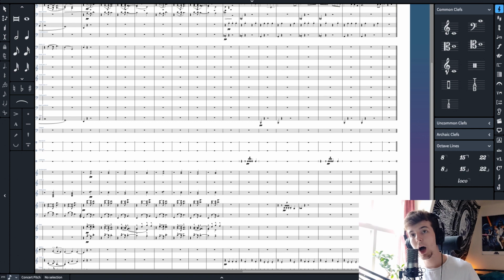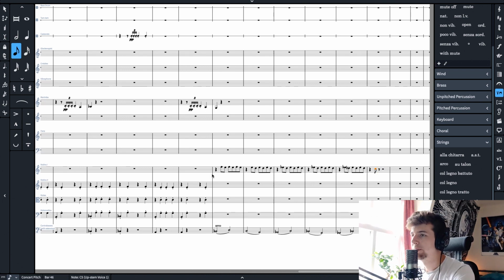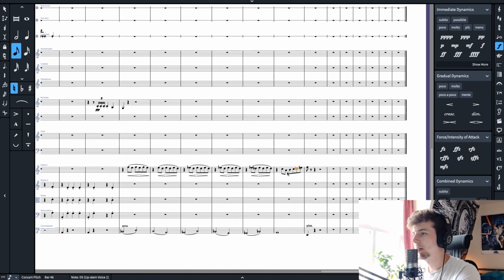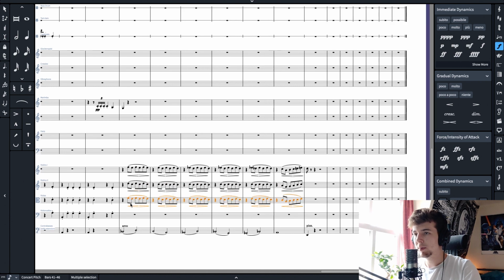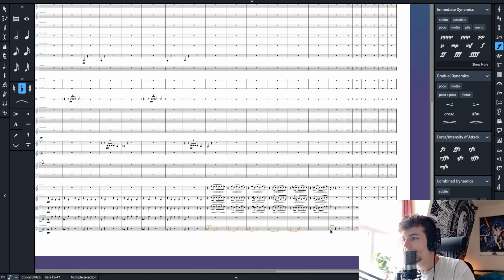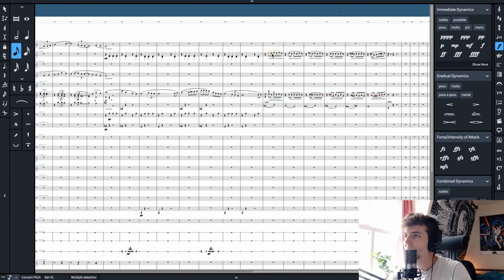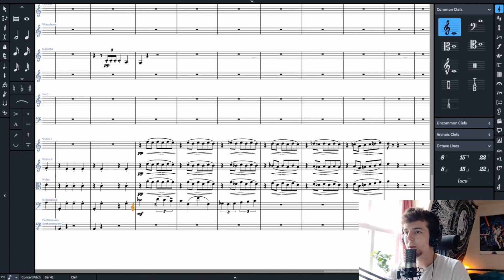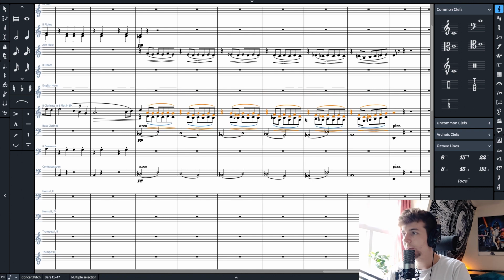Let's Write Video Game Music | Part 1 - D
In this video I focus on composing the loop-able ending to this piece. Next time we will move onto sampling!! I hope you enjoy and do leave a comment letting me know what you think!

Description Tags:
Orchestral, Music, Logic Pro, Tutorial, Film Music, Game Music, Composition